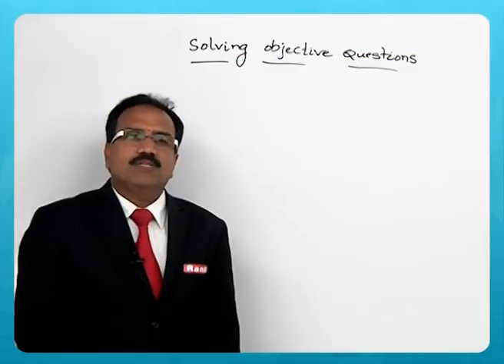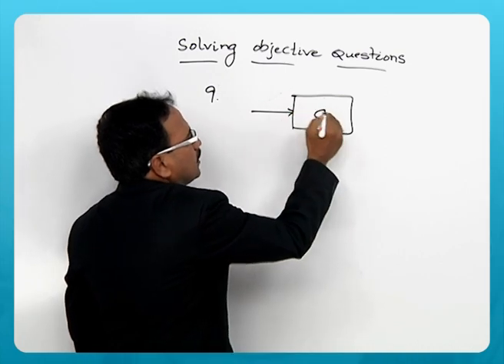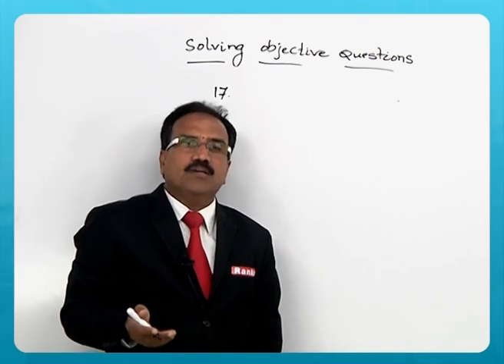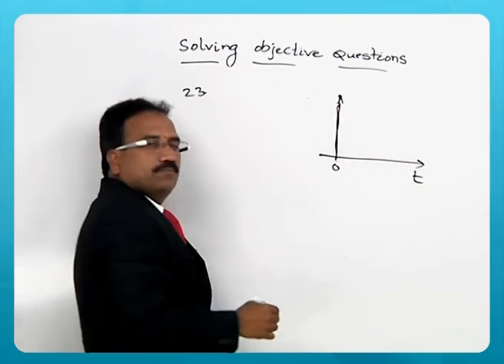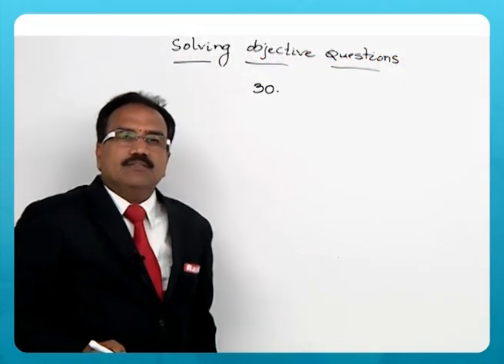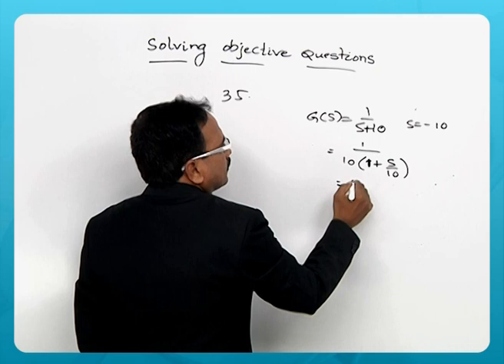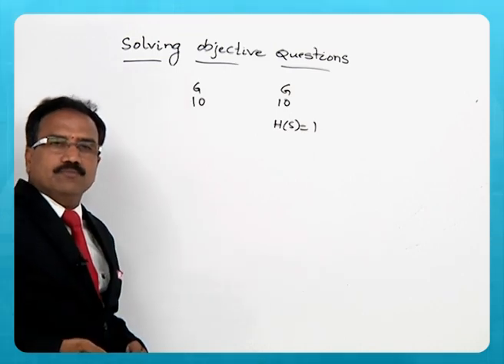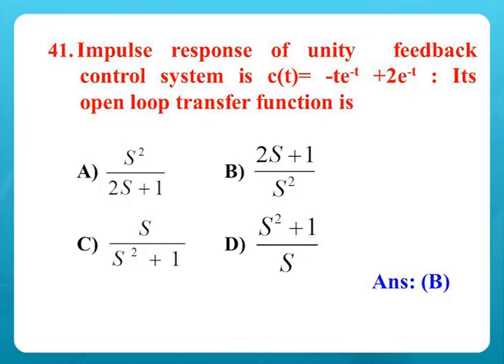Solving Objective Questions | Control Systems | GATE | Dr. S. Venkateshwarlu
This lecture vedio deals primarily with Solving Objective Questions in Control Systems which is briefly explained by Dr. S. Venkateshwarlu  Sir.